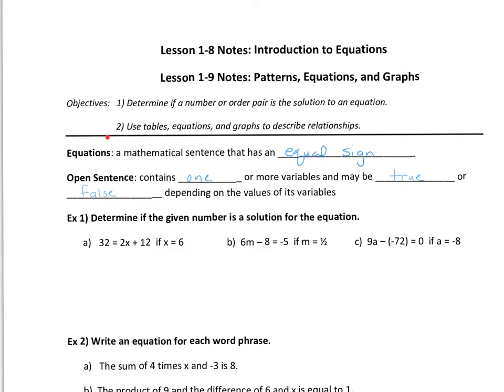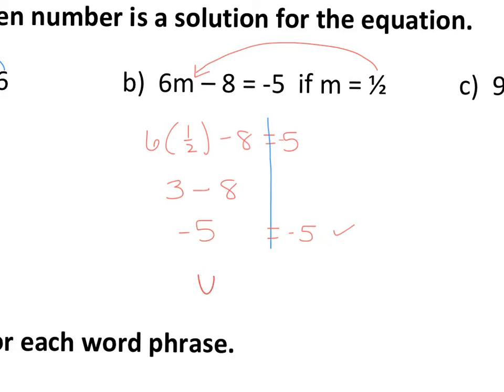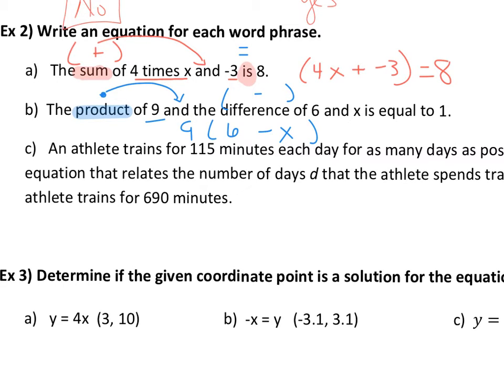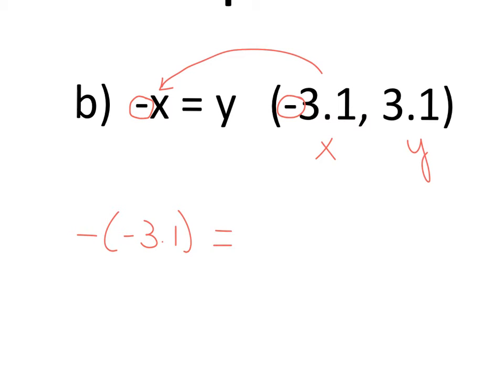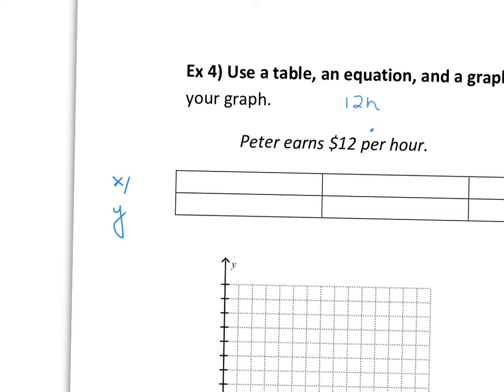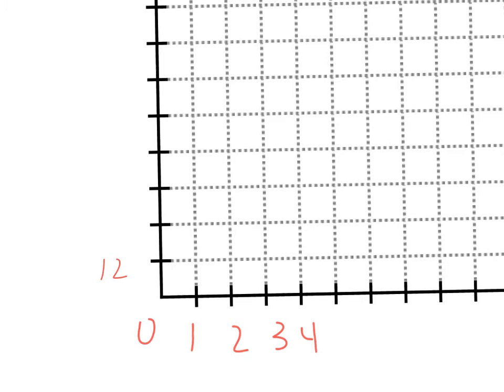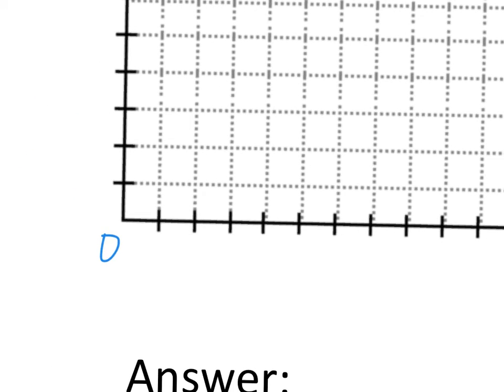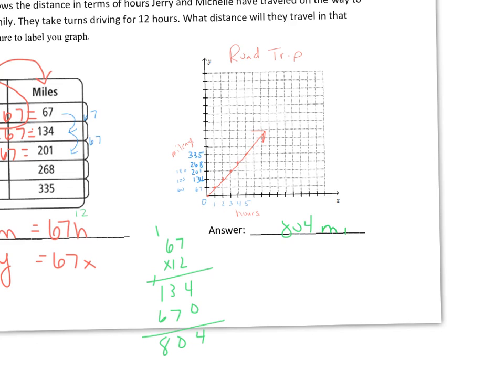Lesson 1-8 and 1-9 Video